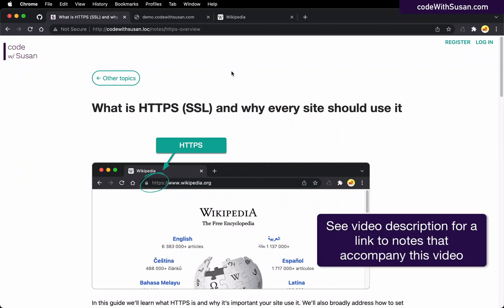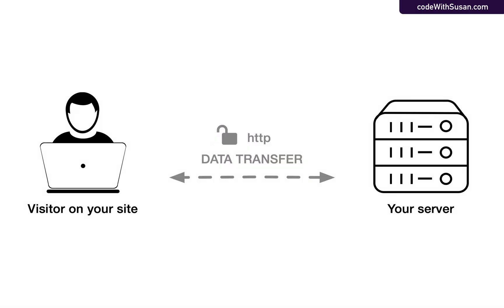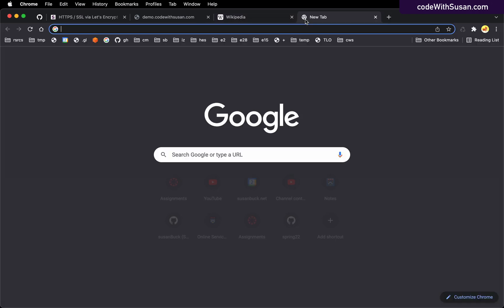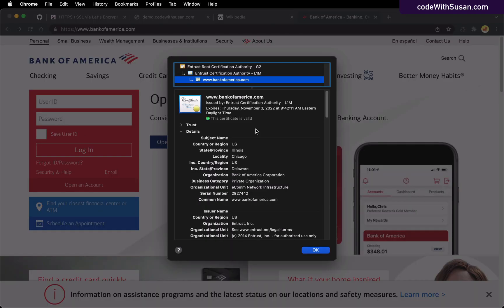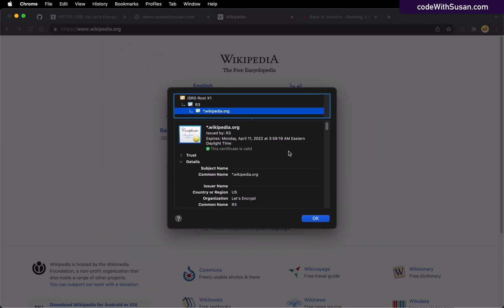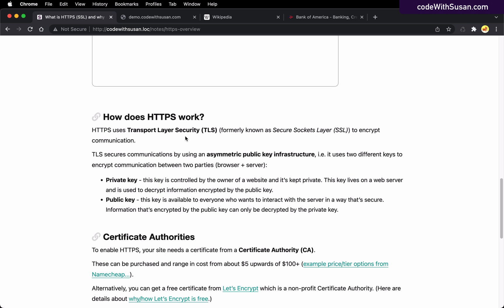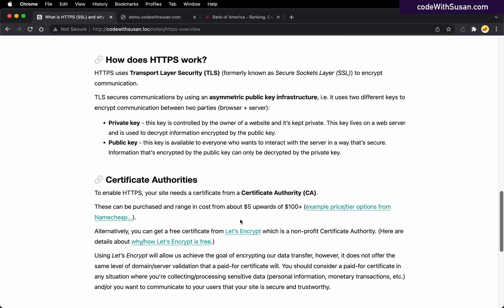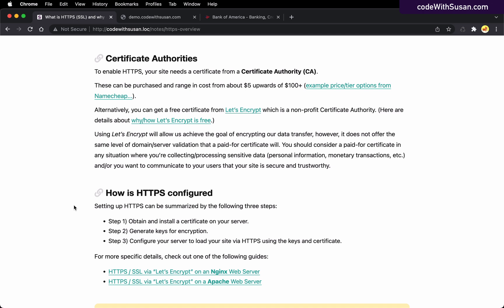What is HTTPS (SSL) and why every site should use it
It used to be that HTTPS was only used/expected for sensitive data transfer, such as logins, interactions with bank accounts, a health provider, etc. Now, however, it’s become best practices for all data transfers to be encrypted, and modern browsers will flag sites that are not using HTTPS as Not Secure. In this guide, we'll cover what HTTPs is and what it takes to get it set up.

⏱️ CHAPTERS ⏱️
00:00 Intro - What is HTTPS, why use it
01:00 What HTTPS provides: Encryption
01:52 What HTTPS provides: Authenticity
04:44 How HTTPS works - Keys for encryption
06:27 How HTTPS works - Certificates for authenticity
07:20 Configuration summary